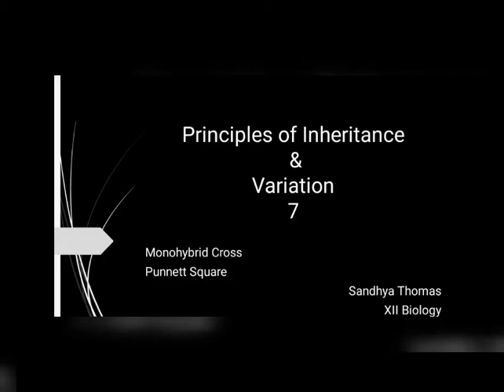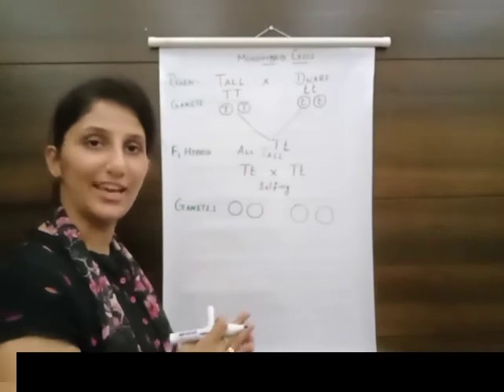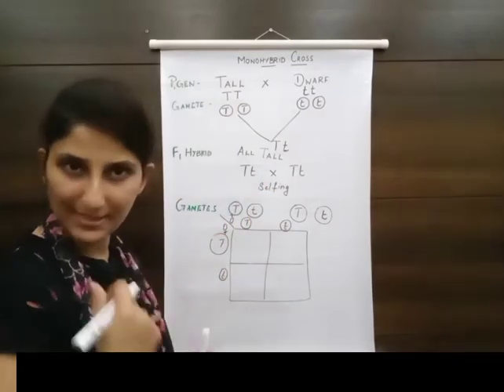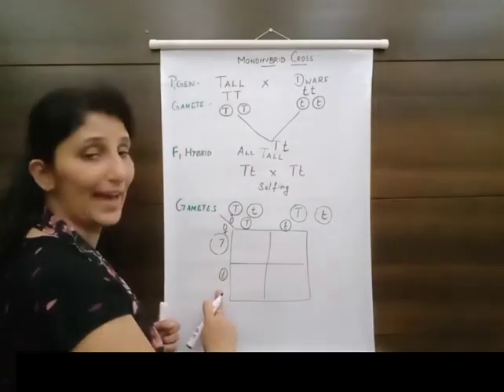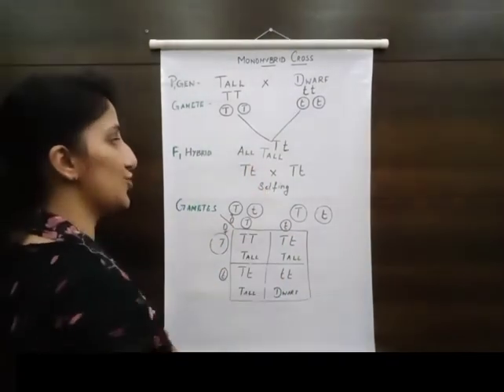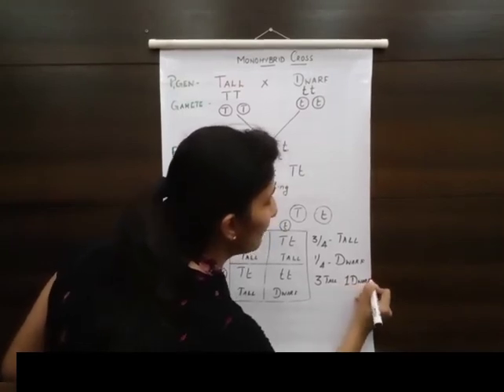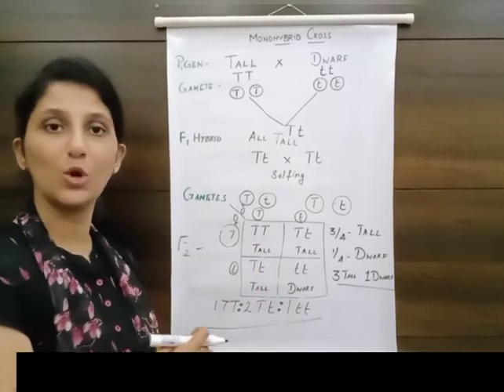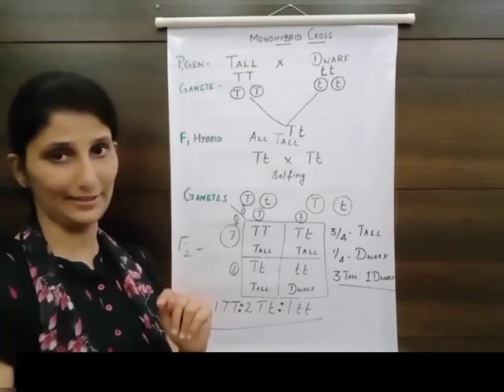12 Biology Module 7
Principles of Inheritance & Variation- Monohybrid Cross using Punnett Square cont.